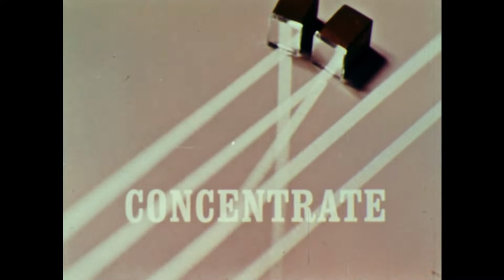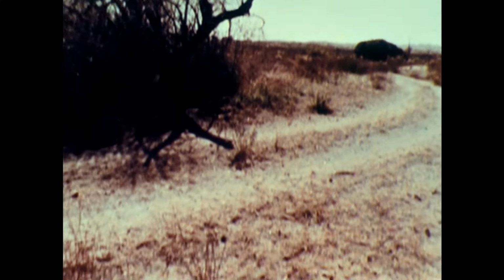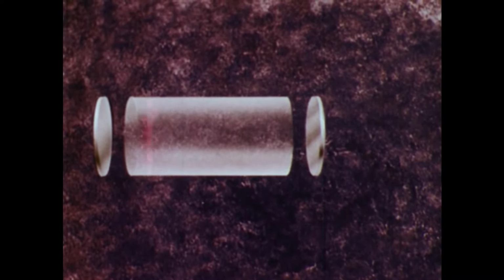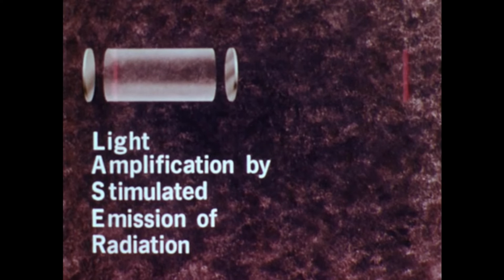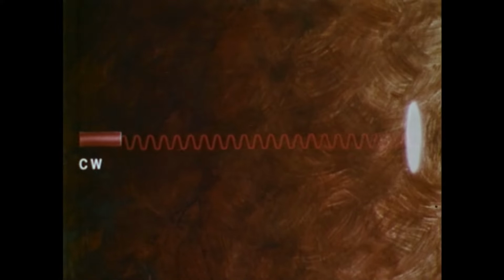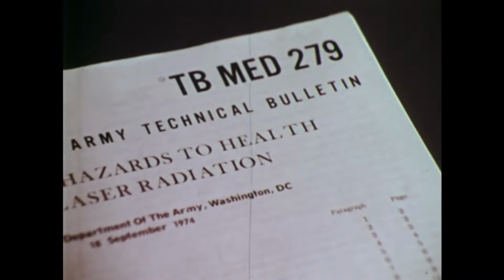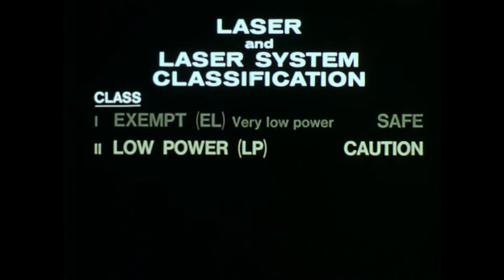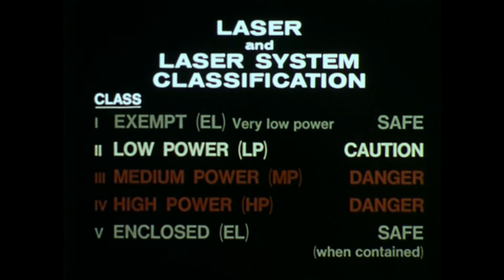AV Geeks Lunch 3-3-2022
Join us for 16mm films for lunch!